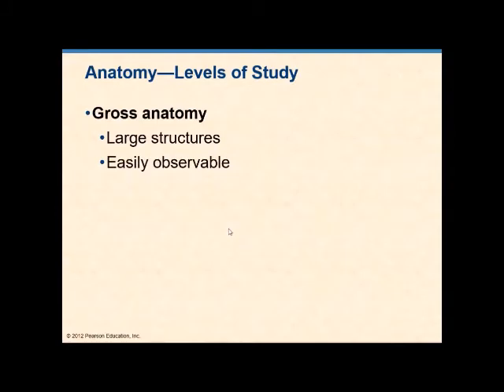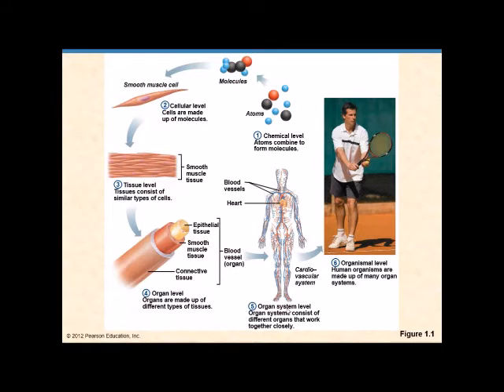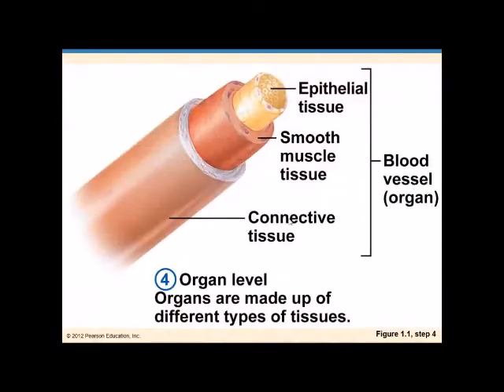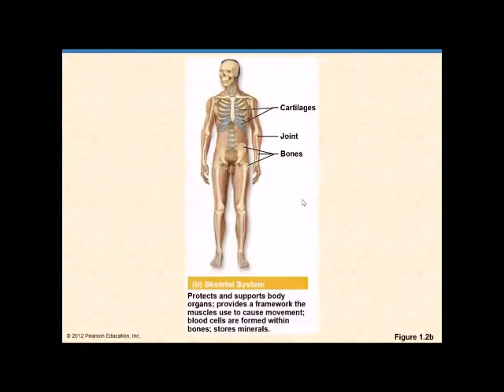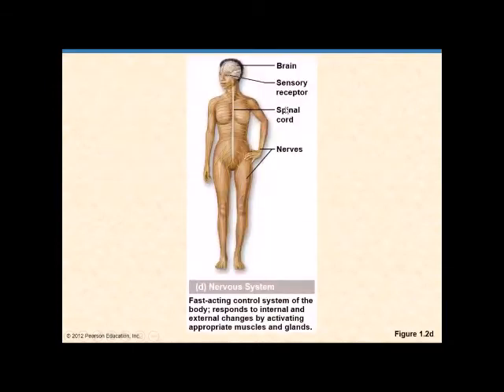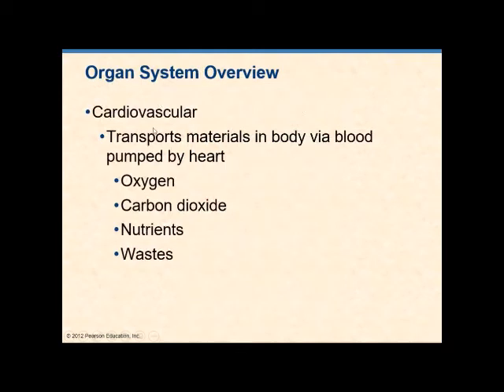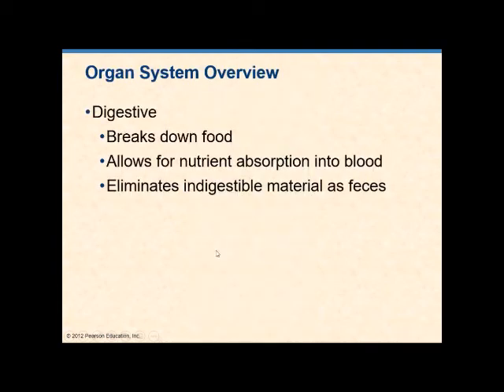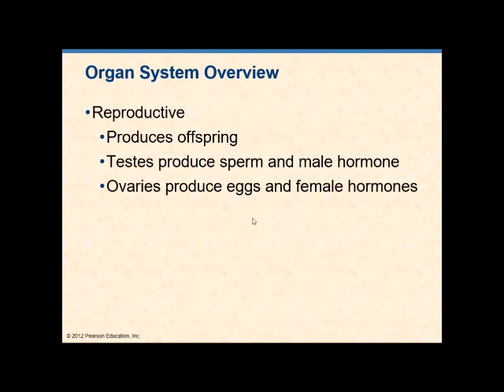Organization ch1 pt1